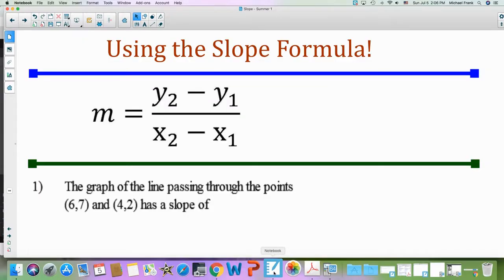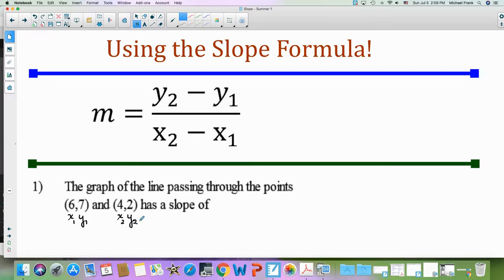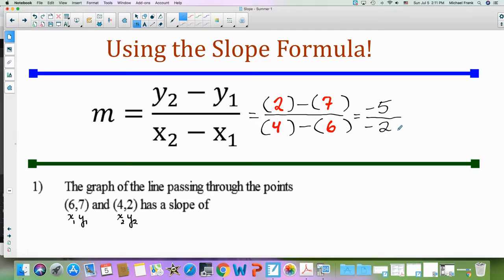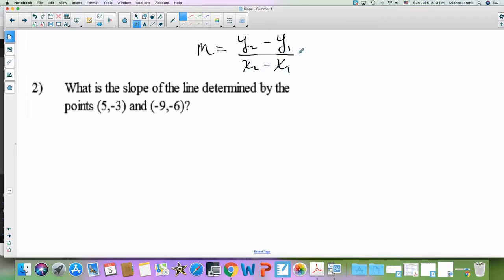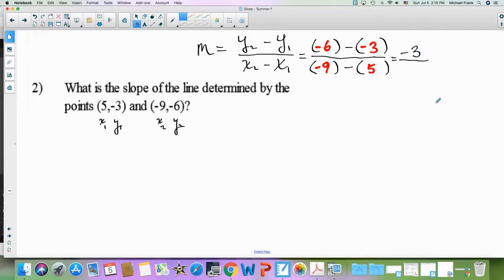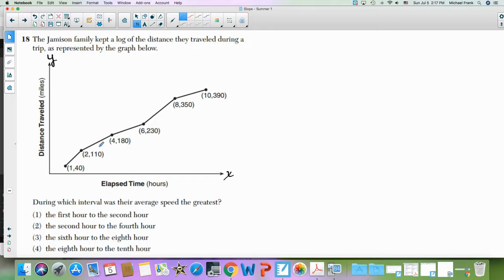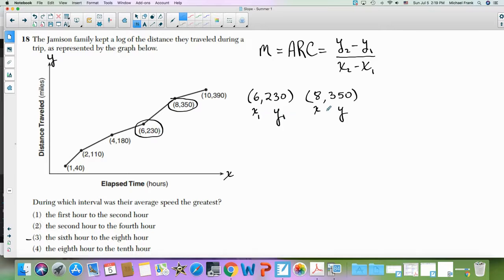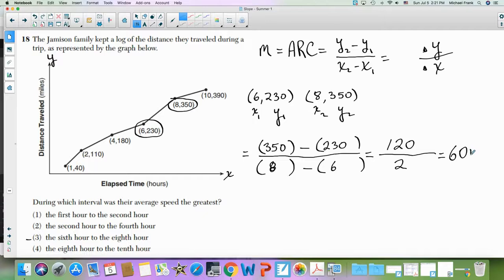Using the Slope Formula